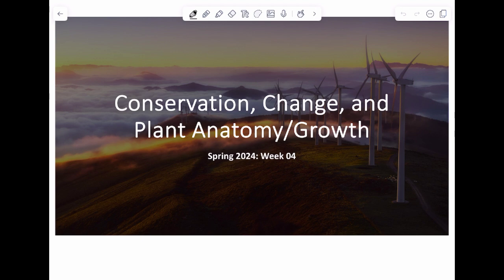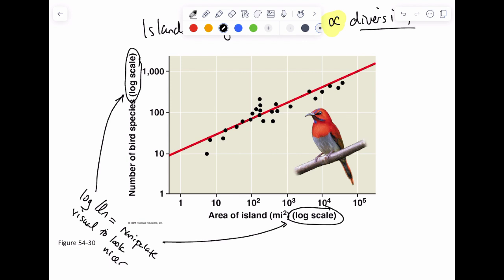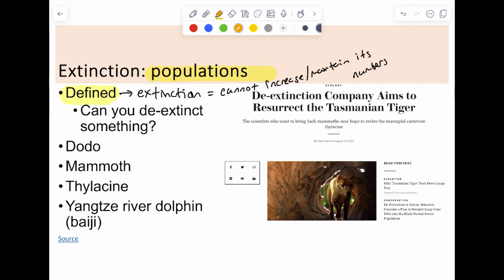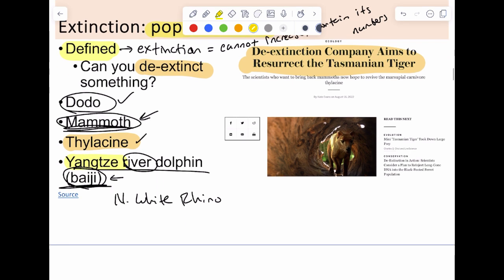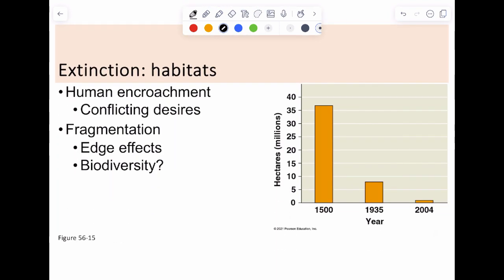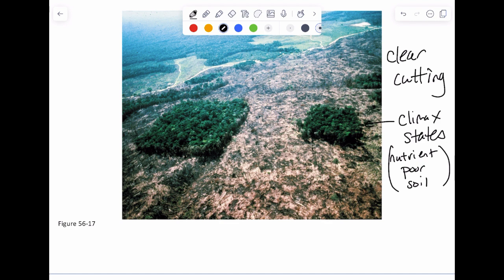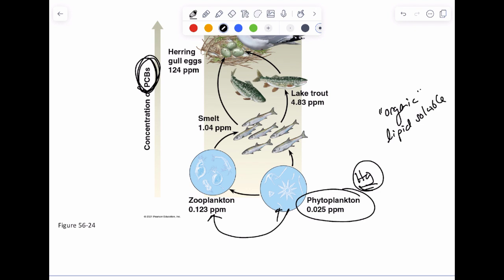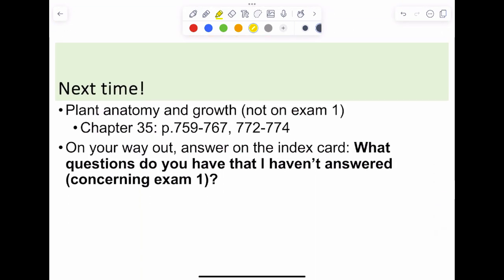Cypress: Spring 2024 Biol 276 - Week 4 Lecture 1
Threats to biodiversity, extinction, and conservation efforts